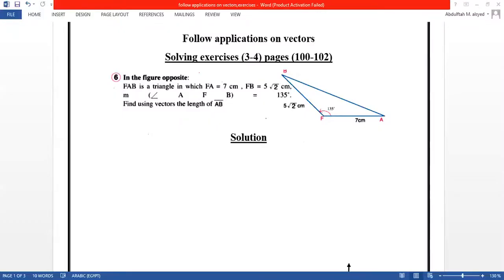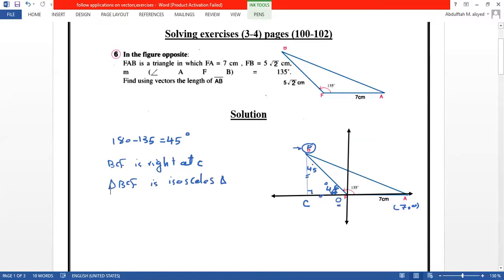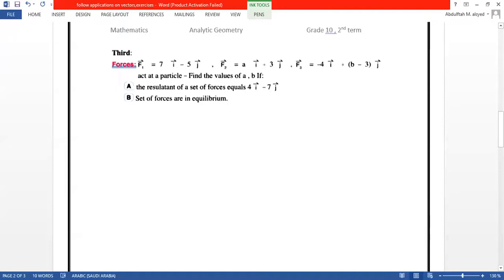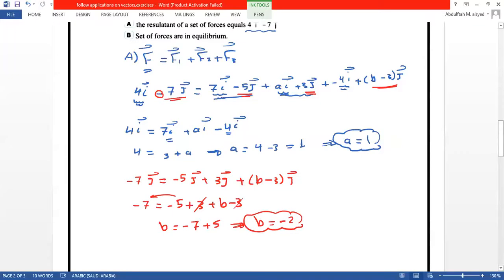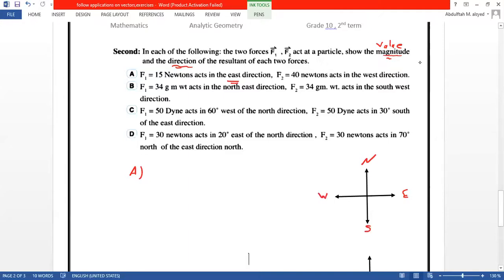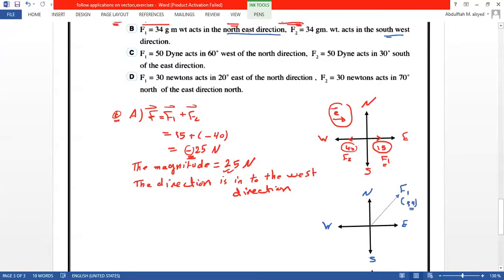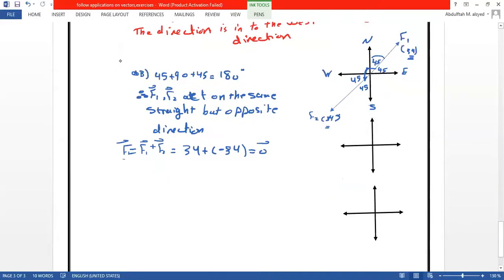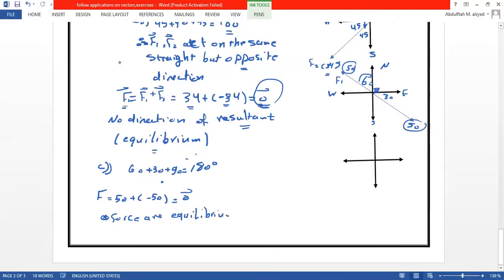follow applications on vectors,exercises,modified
المنهج المصري
الصف الاول الثانوي لغات -ماث
الترم الثاني
مستر عبدالفتاح البكري